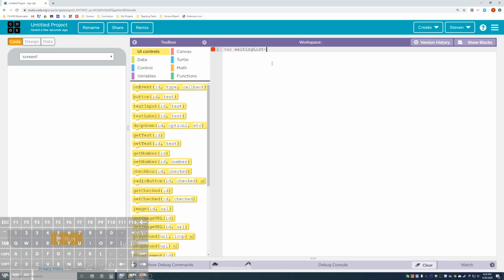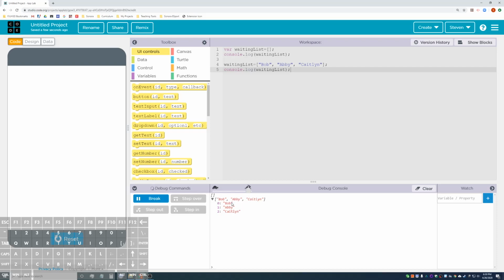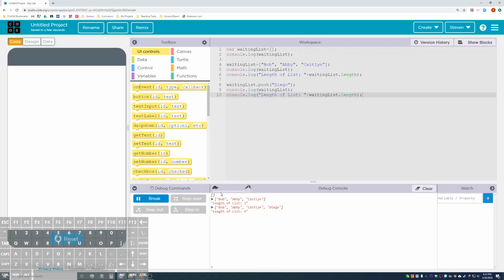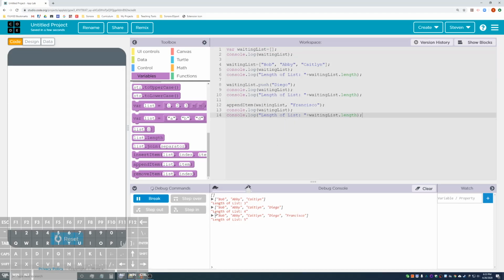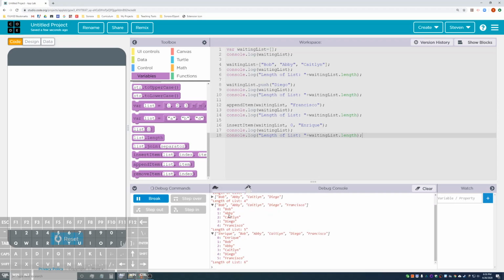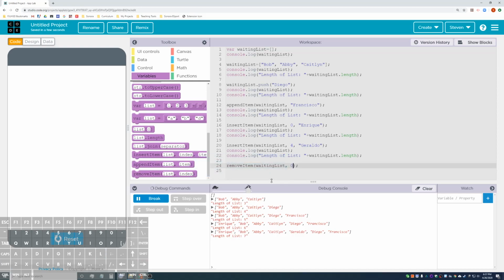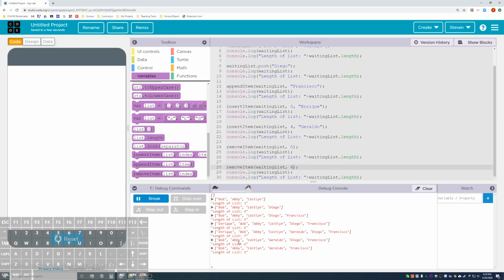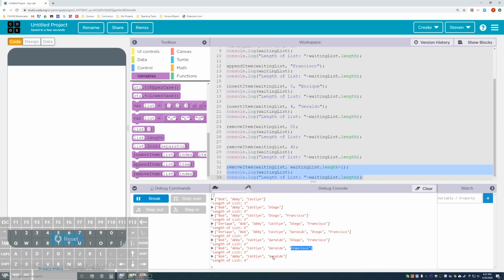ICS 4-27-2020 Array - Creating, Adding, and Removing